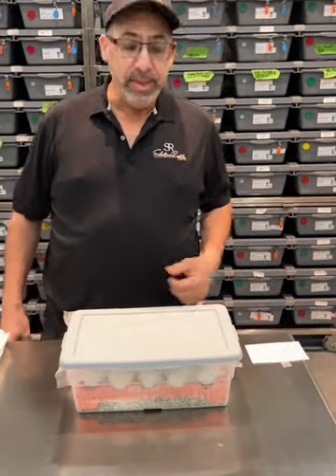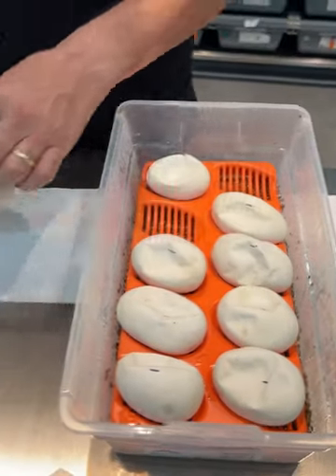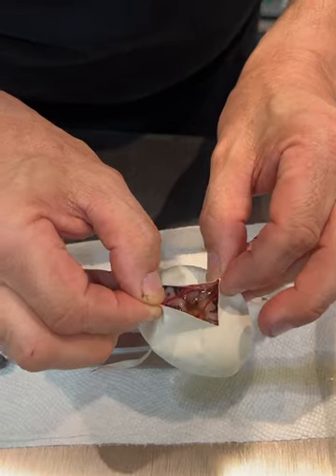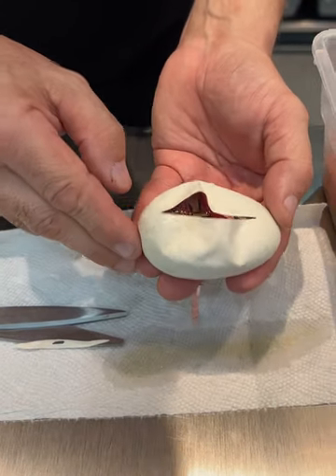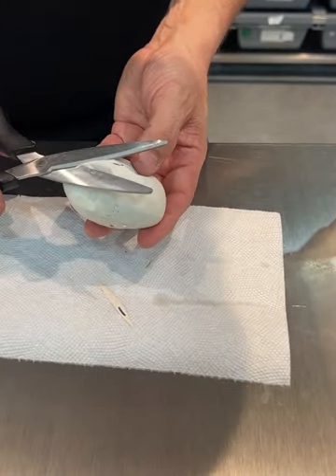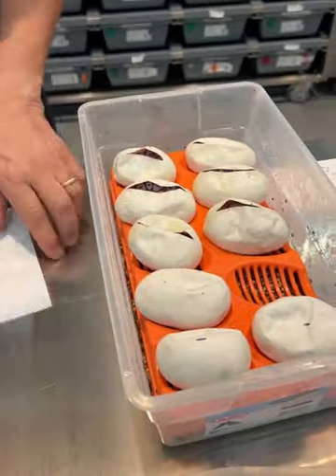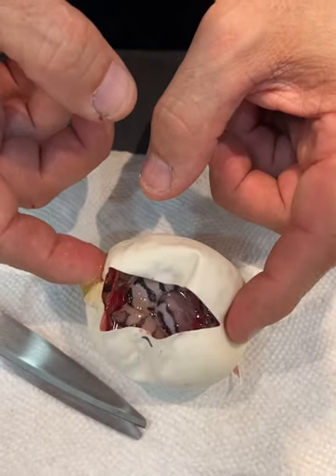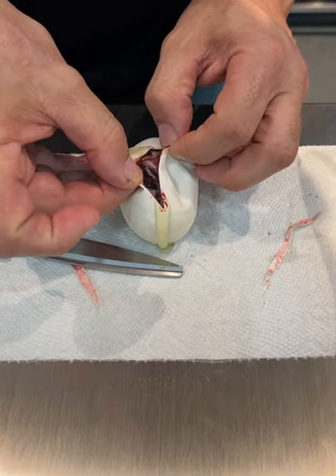Het puzzle clutch vlog #1